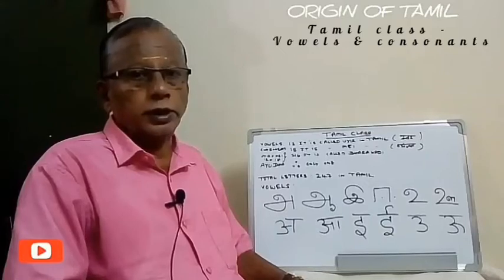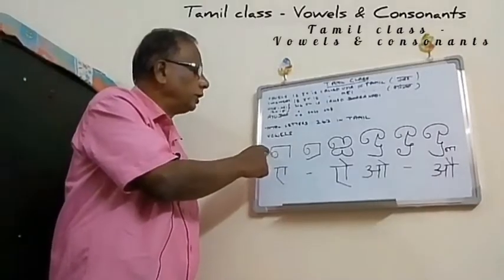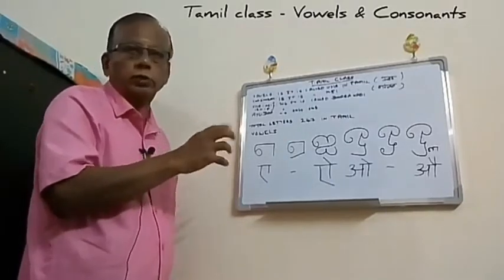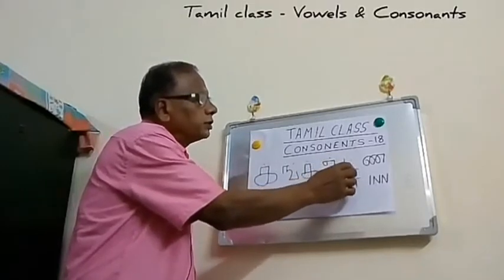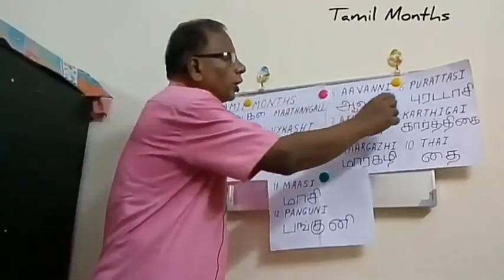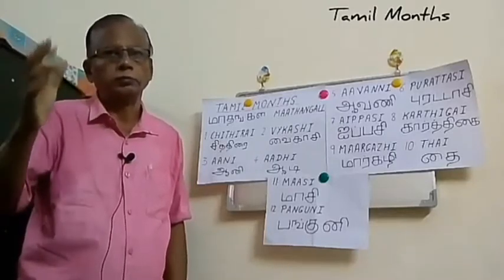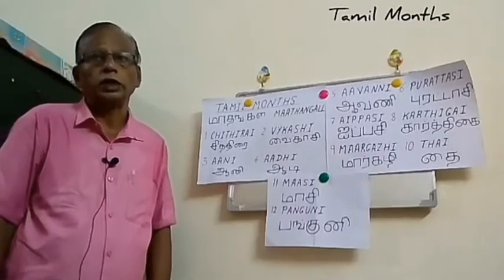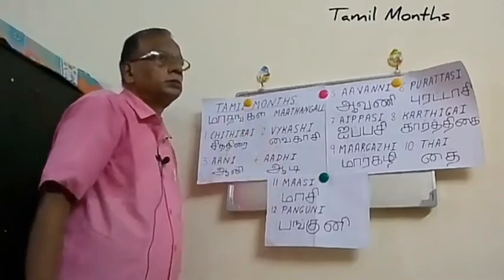Tamil class - Vowels & consonants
Shri. Shyamsundar Iyer, Mumbai Tamil Sangam, Sion